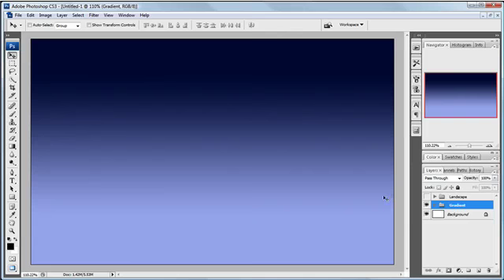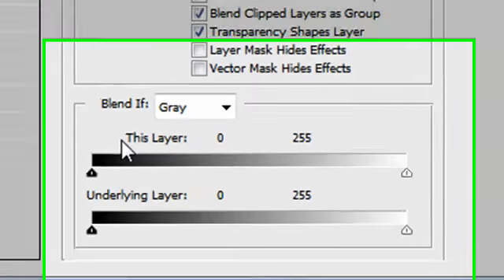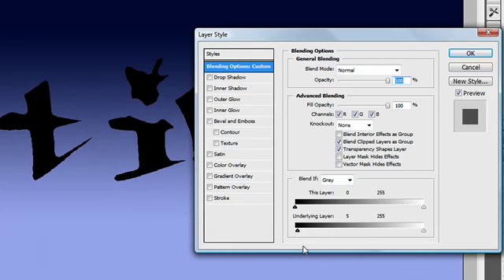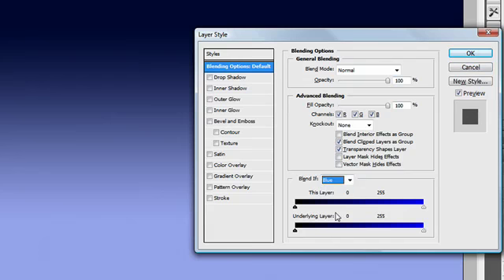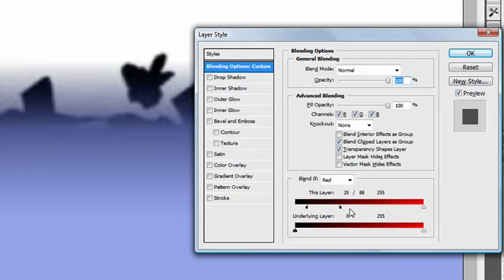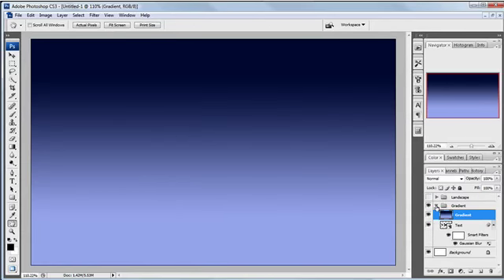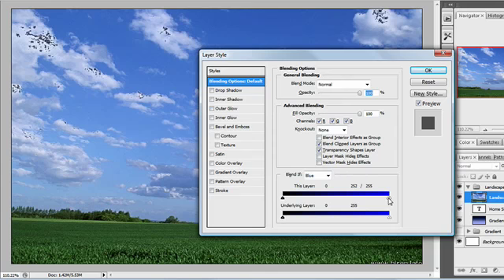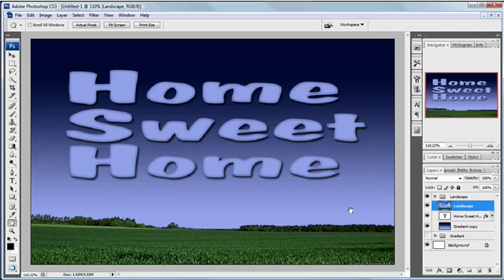Using Blend If in Photoshop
Sometimes using the Blend If function in the Layer Styles dialogue box can make a job a lot easier